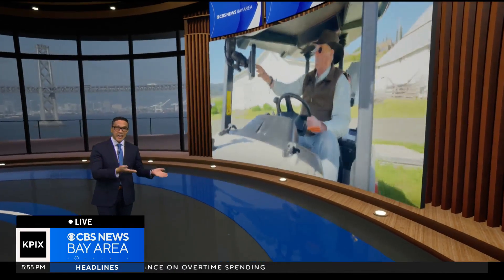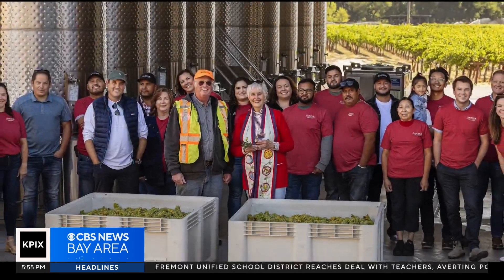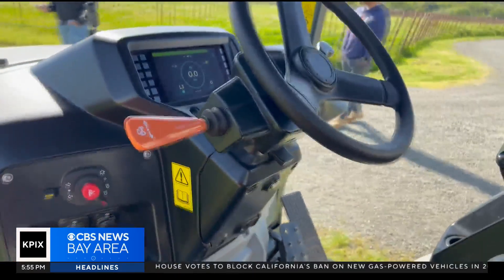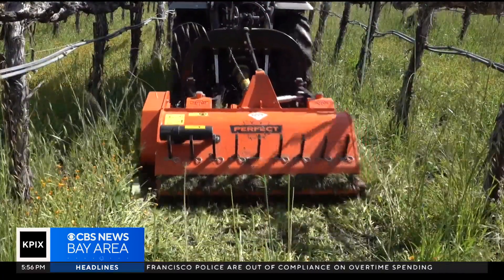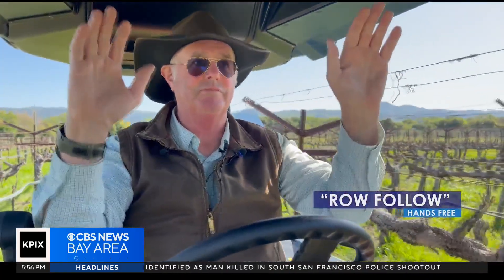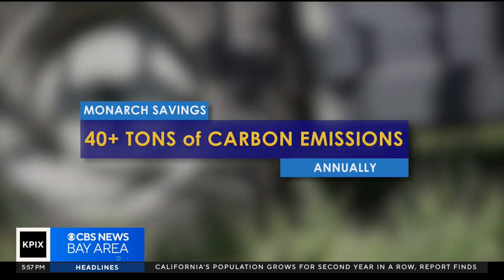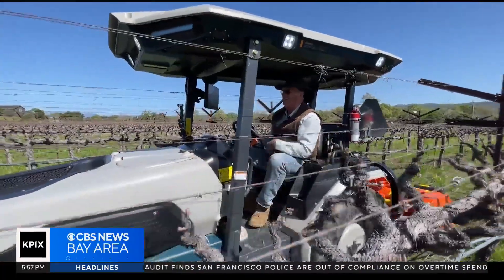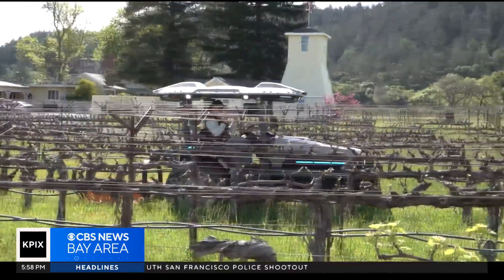Napa Valley winemakers embrace AI tractors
Reporter Brian Hackney goes for a ride on a tractor run by artificial intelligence at Gamble Estate Vineyard.